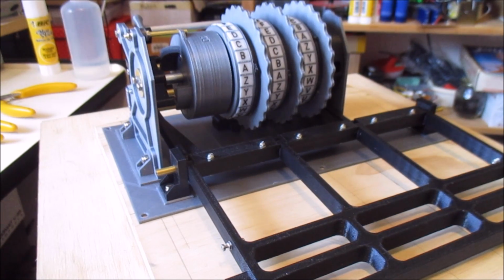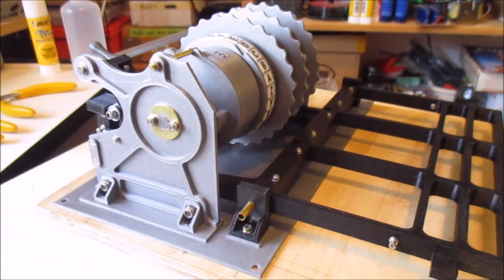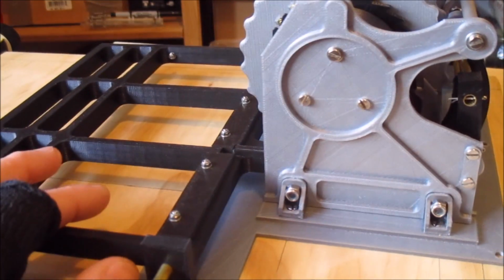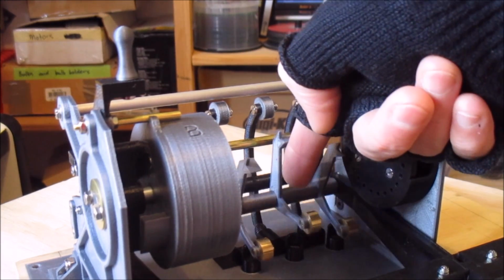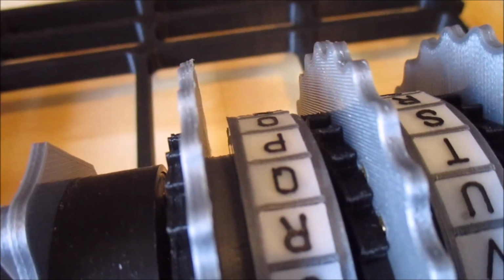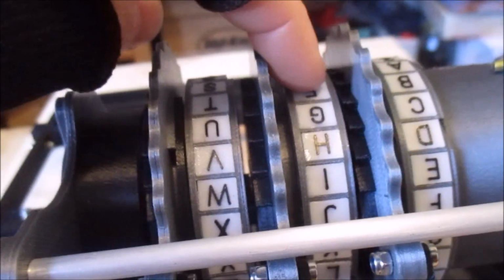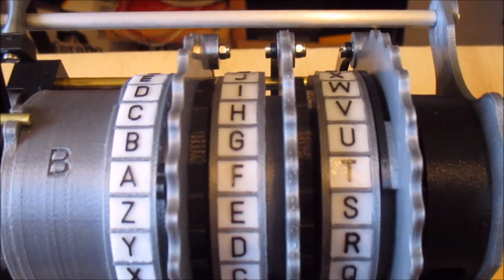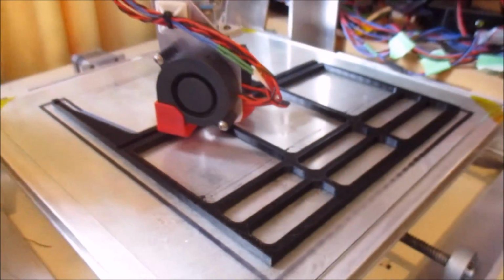Update on the 3D printed Enigma machine.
An update on my 3D printed Enigma machine. I now have the basic rotor mechanism built and working. You can see how key presses (no keys yet though) make the rotors move and I show exactly why the middle rotor double step happens. If you want to see the double step in an Enigma emulator use rotors III, II and I (from left to right), ring setting 1, 1, 1 and an indicator setting of Z, D, P. When you press keys you should see the indicators go though the sequence: ZDP, ZDQ, ZER then AFS.

Apologies for the poor filming and gloves. My camera isn't great and it's bloody freezing here!